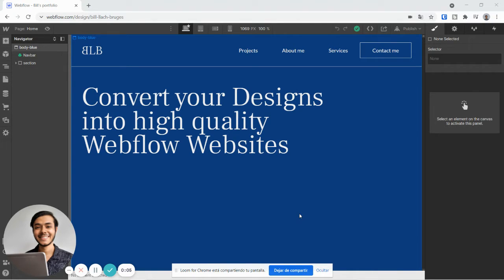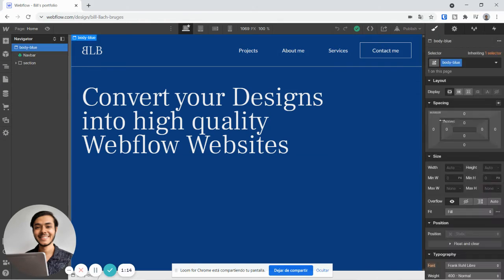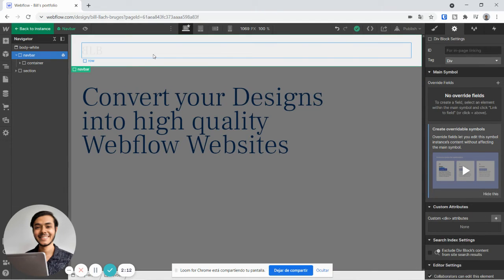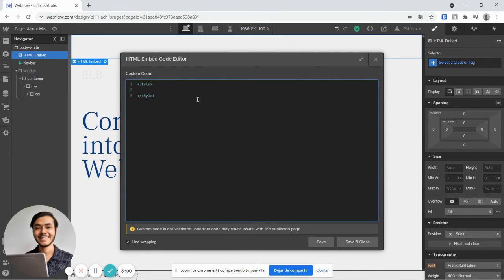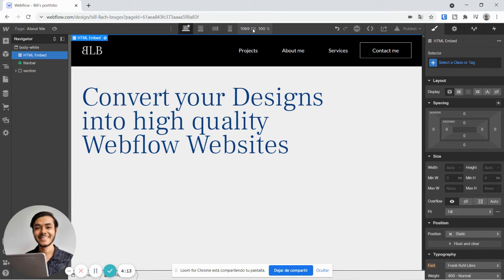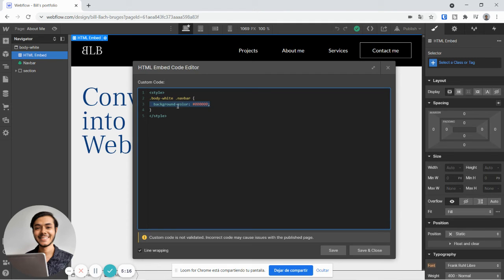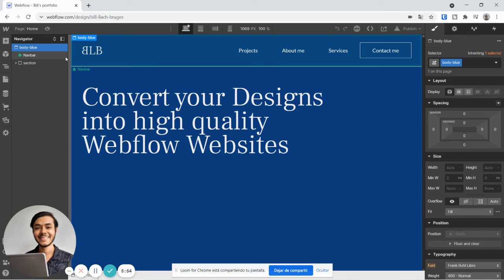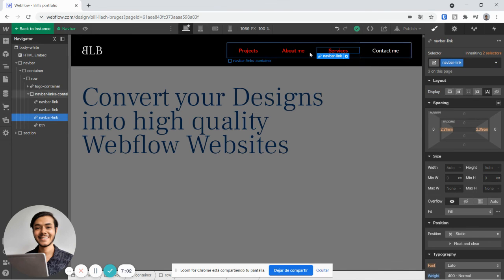Webflow Tutorial - Different Colors for the Same Symbol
Ever wonder how to have different style properties (colors, for example) for the Same Symbol but different instances in Webflow?

In this video I show you how you can do that with a simple piece of CSS code.

SDG